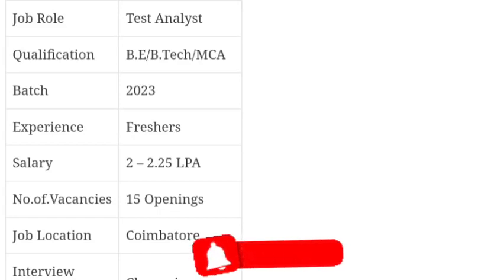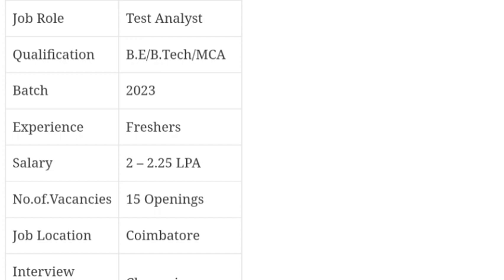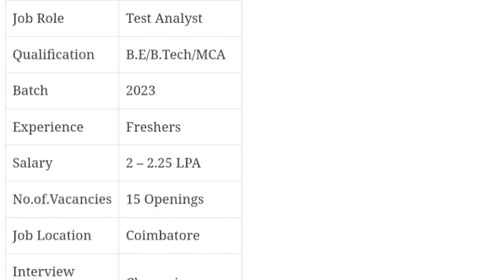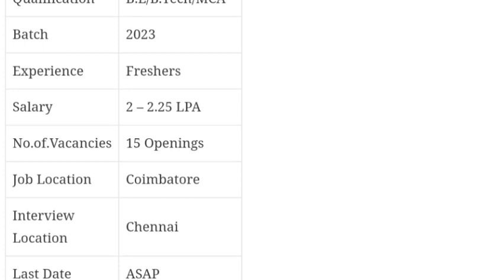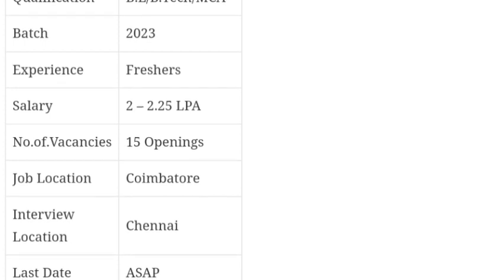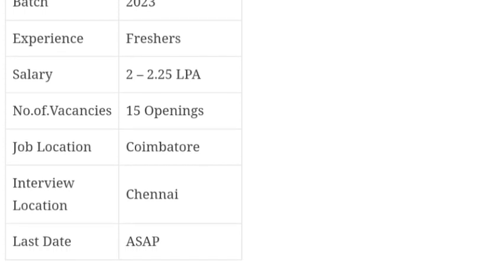Wipro Hiring!! || BE/BTech/MCA || 2023 || Test Analyst || Apply now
Hello friends.Hope all are doing safe...
Do apply for all IT job hiring process so You can get your dream job soon .